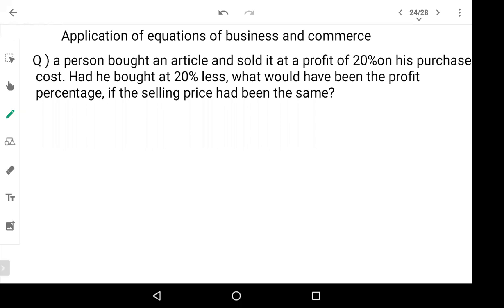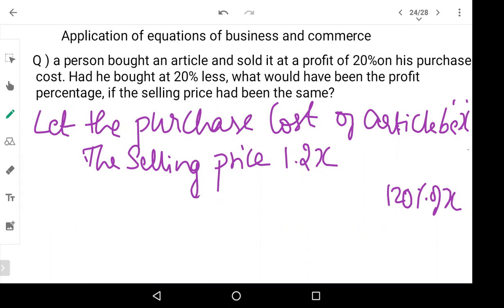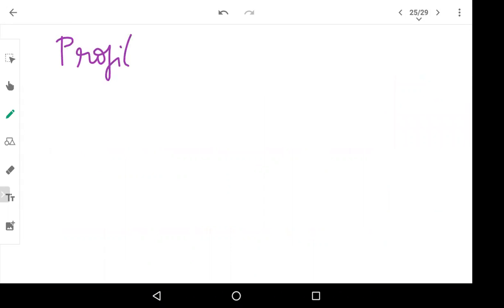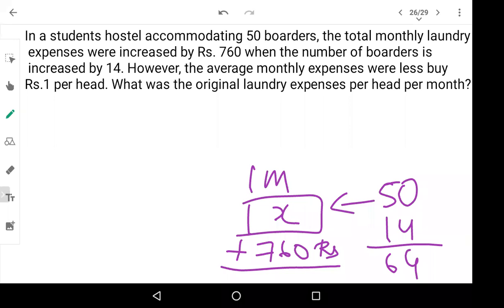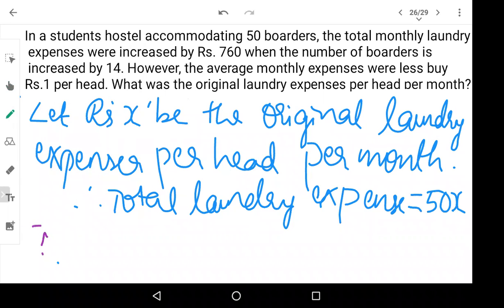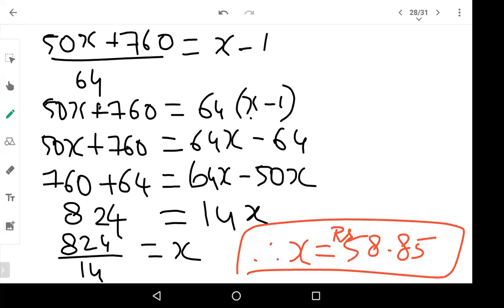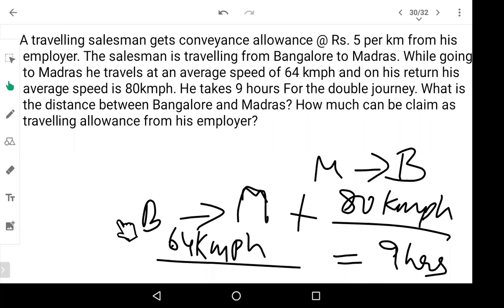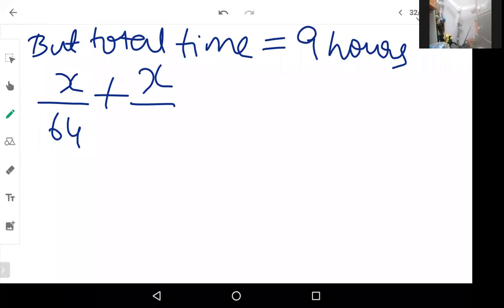Bcom sem 1 - Business maths - Theory of equations - class 23